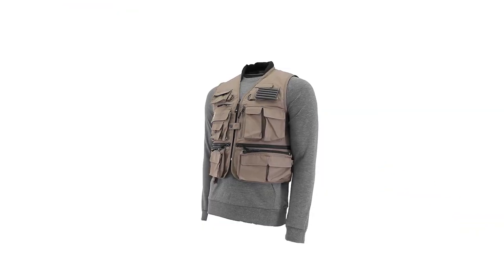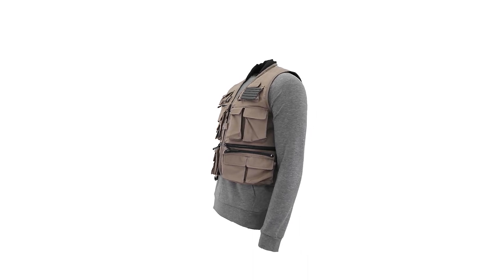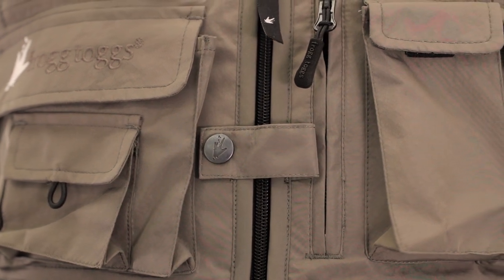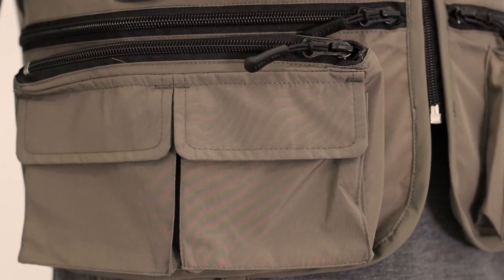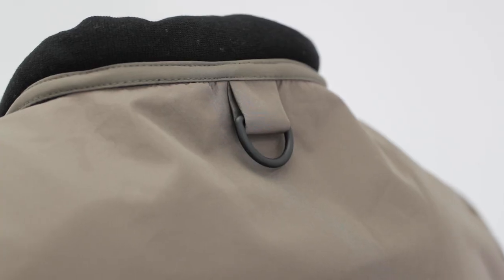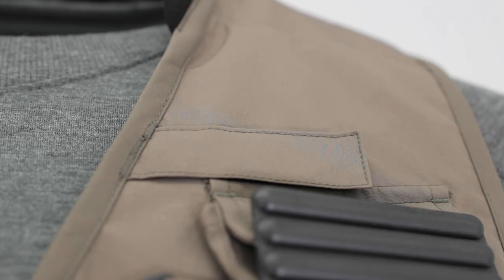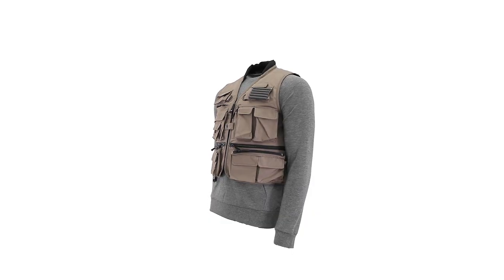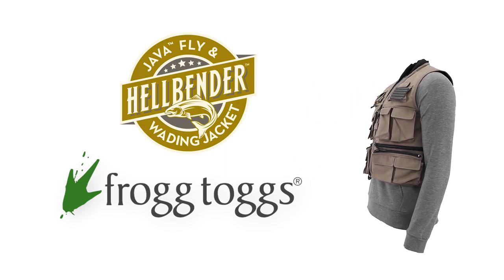frogg toggs® Hellbender™ ToadSkinz™ Pack Vest